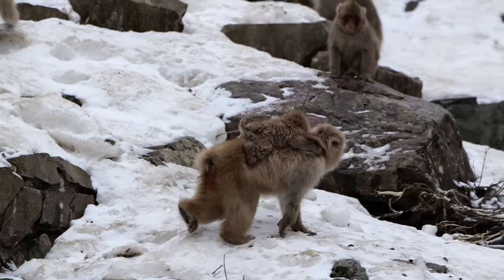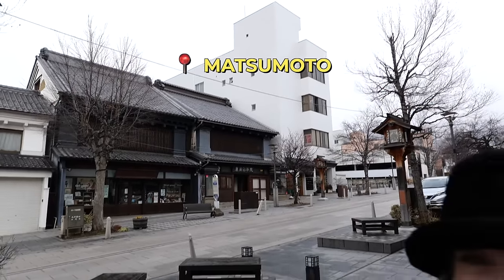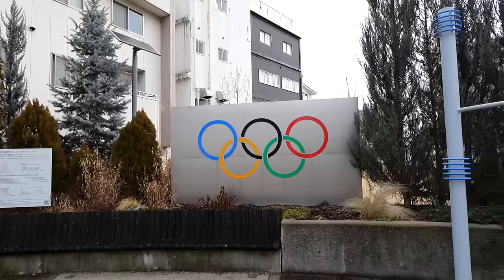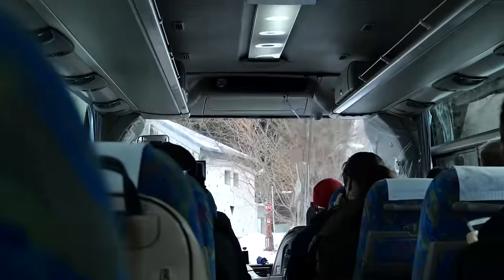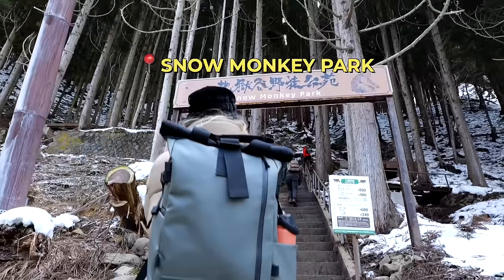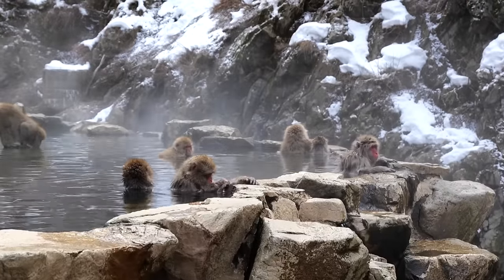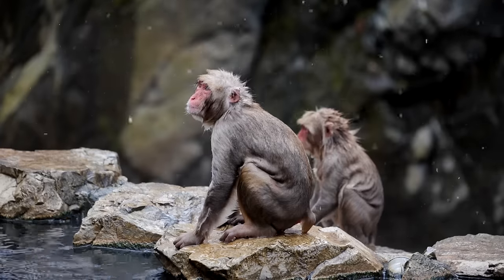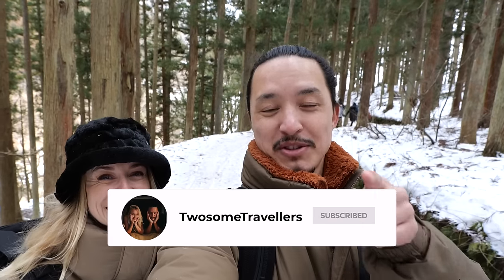Japanese SNOW MONKEY Park | Winter trip to Nagano Japan vlog (EVERYTHING you need to know!)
VLOG097

Come with us to the Japanese Snow Monkey Park in Nagano! Jigokudani snow monkey park has become famous for visiting the Japanese macaque snow monkeys bathing in the onsen pools in this beautiful Japanese Onsen Village. Enjoy this as part of a Winter trip to Nagano in the Japanese Alps!

We also cover EVERYTHING on how to buy the snow monkey pass, how much it costs, how to get there from Nagano and other logistical things you may want to know.

- Tokyo Ryokan (traditional Japanese hotel) we stayed at for less than $100
- Sushi making class tickets (Cost: £50 / $95 AUD per person)

00:00 Intro
01:16 Matsumoto
01:54 Nagano Station
01: 58 How to get to Snow Monkey park
02:36 Where to buy the tickets (and cost $)
03:12 Where to find the bus
03:52 How long the journey takes
04:48 Finding the trail
04:59 Arriving to the Snow Monkey park
06:04 Japanese Snow Monkeys in Onsen
07:08 Is it worth visiting here?
08:27 More Japan videos!

If you kindly use some of our links we may get a very small commission at no additional cost to you, thank you as always for the support to enable us to bring more helpful travel videos to you! :)